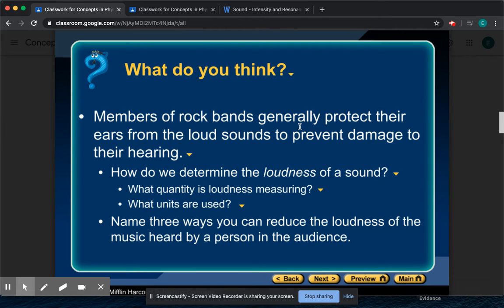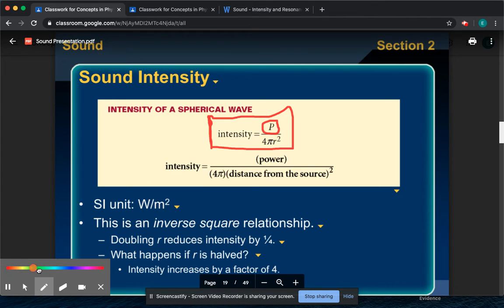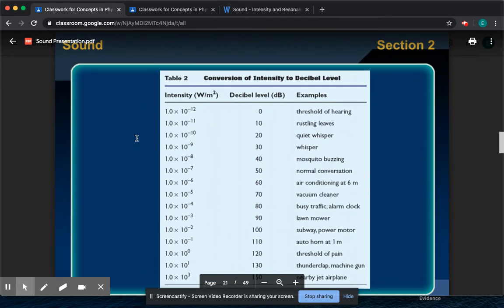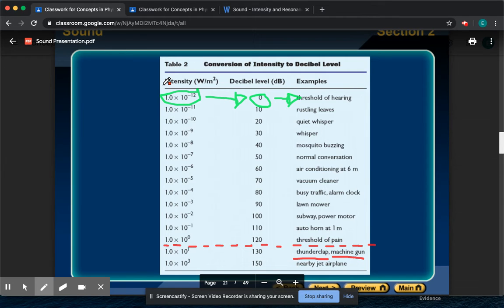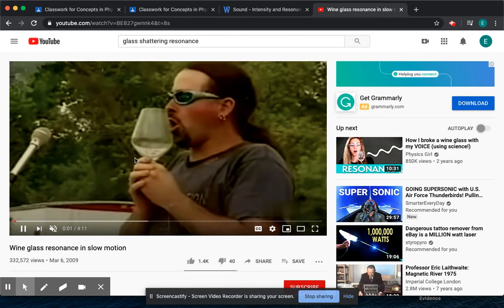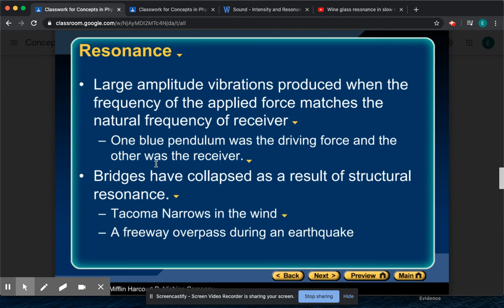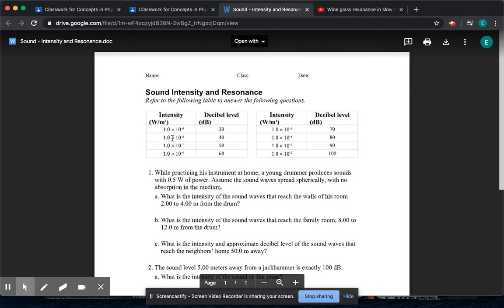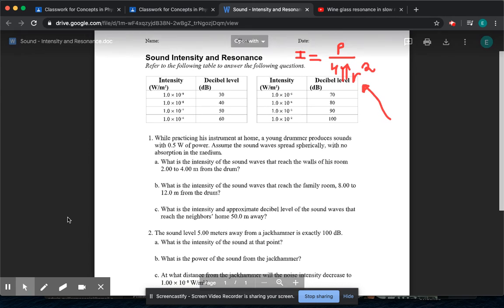Sound Day 2 (Intensity and Resonance)